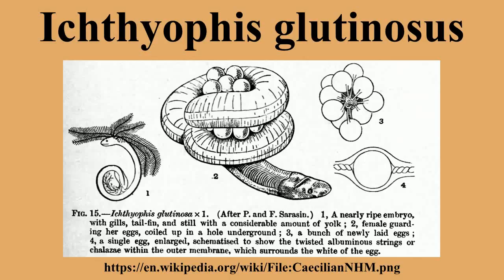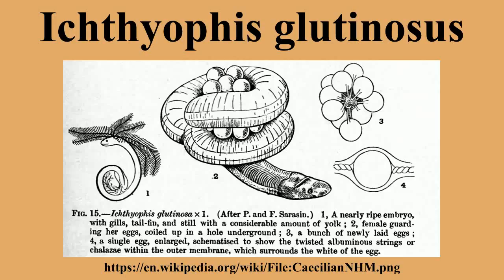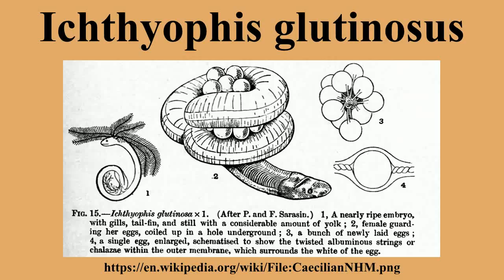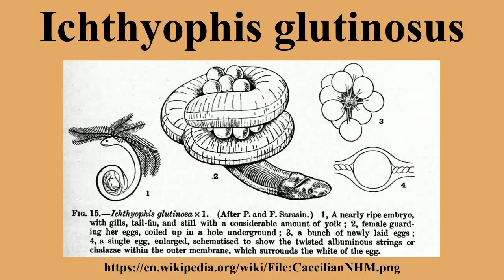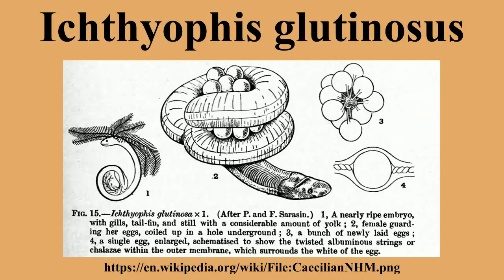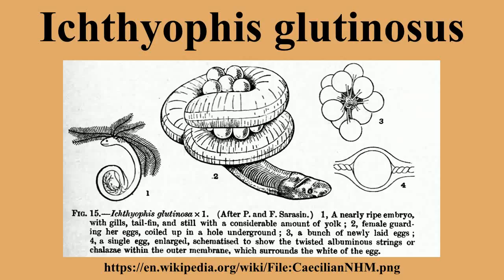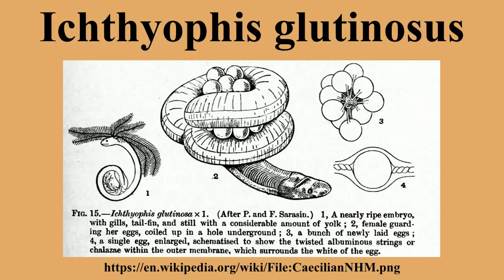Ichthyophis glutinosus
Ad-free videos.

The Ceylon caecilian or common yellow-banded caecilian, Ichthyophis glutinosus is a species of caecilian in the family Ichthyophiidae endemic to Sri Lanka.Its natural habitats are moist tropical and subtropical forests and pastures.

---Image-Copyright-and-Permission---
About the author(s): Hans Gadow
---Image-Copyright-and-Permission---